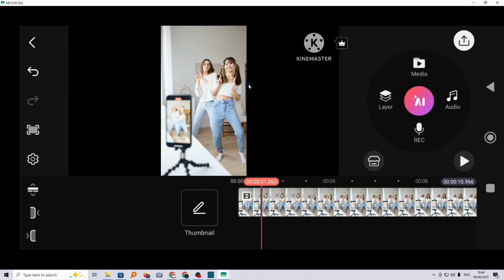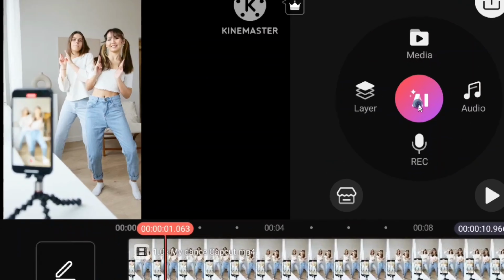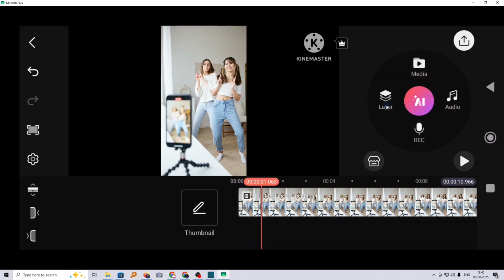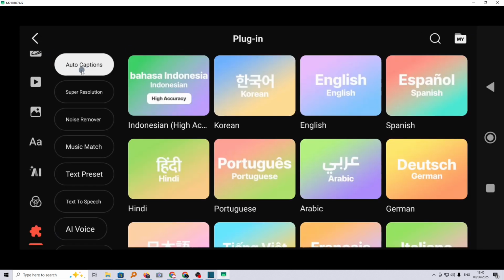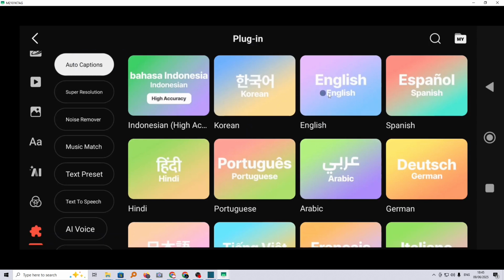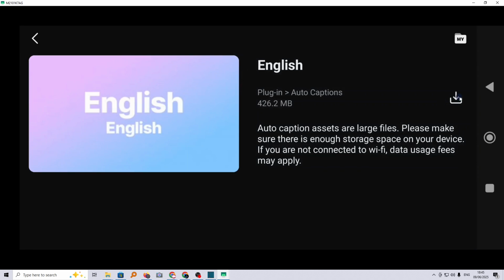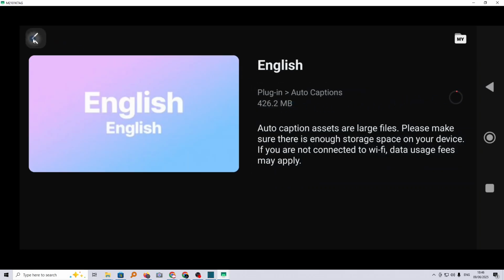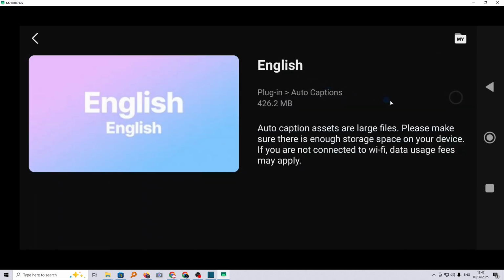How To Add Auto Captions On KineMaster Videos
Want to make your videos more accessible and engaging? In this tutorial, learn how to add auto captions to your videos using the KineMaster app. Perfect for improving viewer comprehension and reaching a wider audience with ease!